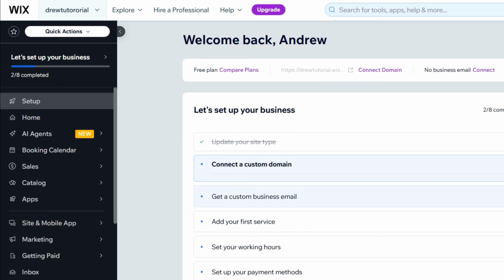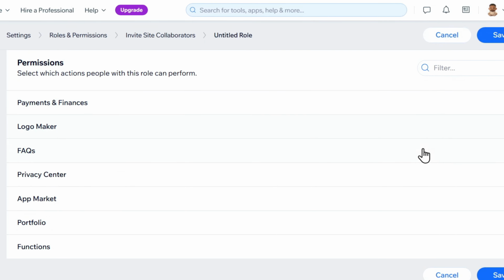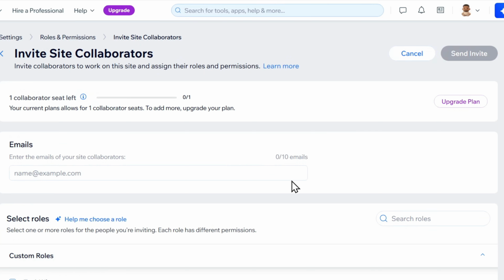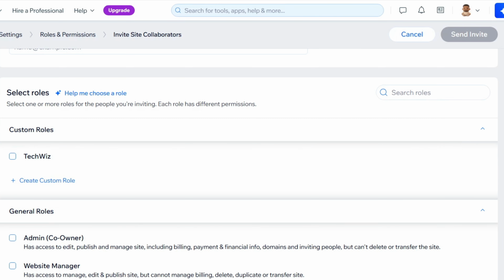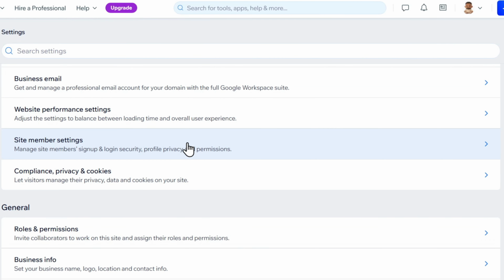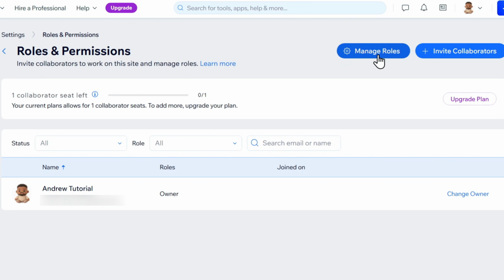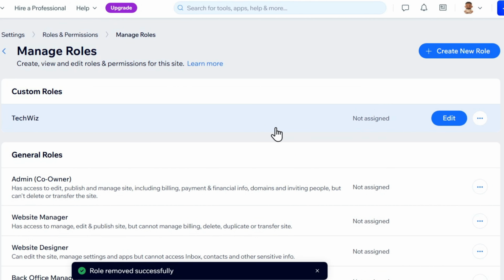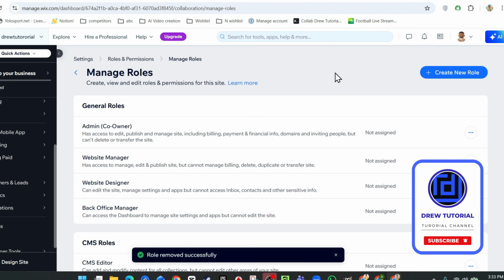How to Delete a Custom Role on Wix (2026) | Wix Tutorial for Beginners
How to delete a custom role on Wix in 2026 — in this step-by-step tutorial, I’ll show you exactly how to remove custom roles and manage permissions inside your Wix dashboard.

If you’ve created custom roles for team members or contributors and need to update or remove them, this guide walks you through the process clearly and safely.

In this video, you’ll learn:

How to delete a custom role on Wix
Where to manage roles and permissions
How to edit existing custom roles
What happens to users assigned to deleted roles
Best practices for managing contributor access
How to keep your Wix account organized

Removing unused or outdated roles helps you:
✔ Keep your dashboard clean
✔ Improve website security
✔ Maintain better team control
✔ Prevent permission conflicts

I’ll walk you through everything step-by-step so you can confidently manage your Wix roles and permissions without confusion.

Be sure to check out related videos on creating custom roles, managing contributors, domain setup, and website optimization in 2026.